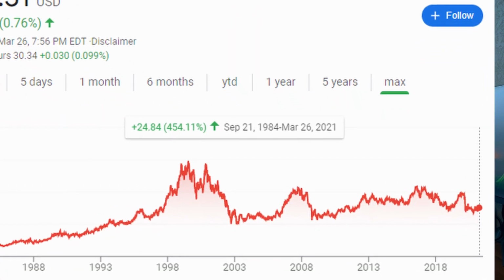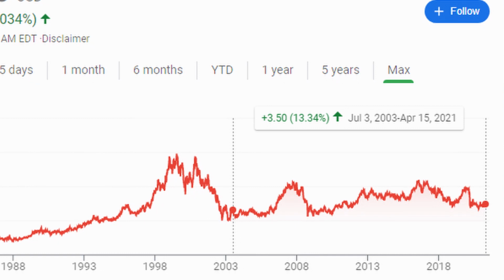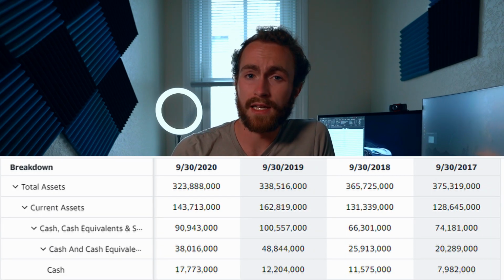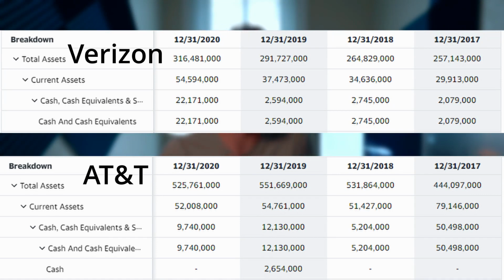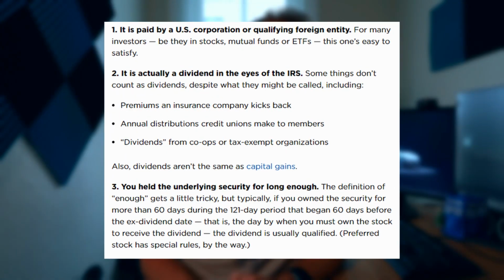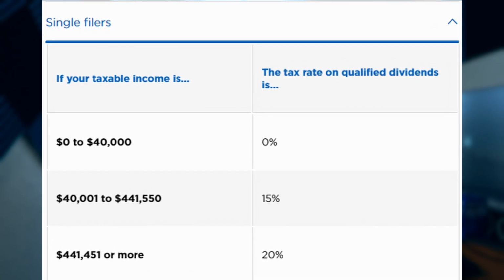What to Look For in Dividend Stocks | Dividend Investing Basics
What to look for in dividend stocks, dividend investing basics that every new investor should take a look at before dividend investing. It can be nice seeing a 20% dividend yield, but that doesn't hold true for the entire length of the company. At some point you'll be losing value on your stock, but making a bunch in dividends so is it really worth it? We are going over dividend investing basics in the this video and more!

0:00 - Intro
0:34 - Dividend Yield vs Dividend Growth
1:56 - When Is a Dividend Company Too Good To Be True
5:59 - Dividend Aristocrats
6:38 - What Should I Do With My Dividends
7:30 - Dividend Tax Rate

My Camera Equipment
Cards in my wallet
My wallet
Chase Sapphire Reserve

Welcome back to the channel, I’m Jacob Fisher and today we are back into dividend investing. Really a video for the beginners just trying to get into dividend investing. We are going to be going over dos and don’ts of dividend investing like what dividend yield should I look for when starting out and what should I do with the dividends I receive?

Let’s first go over dividend growth vs yield or what you should look for in a company’s dividend yield with potential for growth. There are a ton of high percentage dividend companies that offer around 10% or even more, which sounds incredibly rewarding.

This also brings into play taxes on your positions because some dividends are taxed at your normal income rate. We will get into what makes a qualified dividend later for a lower tax rate, but in the beginning you might be taxed more by making more in dividends.

Let’s bring it back to those high yield dividend companies, if they are offering really high dividends then they are using all the available cash they have to pay the investors. It sounds great, I get it, the company is paying me more with the cash it makes, but that’s again a double edged sword.

AT&T is a solid company, especially for dividends, but they just aren’t really increasing in value much anymore. This is just the issue with companies offering high dividends.

You can see a company’s cash in the bank by checking out their earnings report. This is a solid way to judge if a company is using too much cash for dividends or saving some for growth.

This company essentially just transports crude oil because it’s a shipping company. They actually have a decent 1.4 billion in market cap, but they’ve also decreased significantly in value over the last 20 years. Going from a high of 300 to now 8 a share. While they do have cash, they also have nearly the same amount of liabilities as assets.

Dividend aristocrats are companies that have increased dividends over the past 25 years, so they’ve been around awhile.

Let’s move into what you should do with your dividends once you get them. This can be answered pretty quickly depending on why you are dividend investing. Let’s take myself for example, I don’t need to live off my dividends right now, so I am going to reinvest them back into the company. This is called DRIP, which is just your broker reinvesting the dividends for you back in the company that paid you them. 95% of brokers have this so I would enable it if I were you.

Finally, those who are looking to hold their dividends for a long time will probably be taxed at a lower rate because of qualified dividends. To get qualified dividends, you need to receive dividends by a US corporation or qualifying foreign entity, it is a dividend according to the IRS and you held the security for long enough, meaning at the max 121 days.